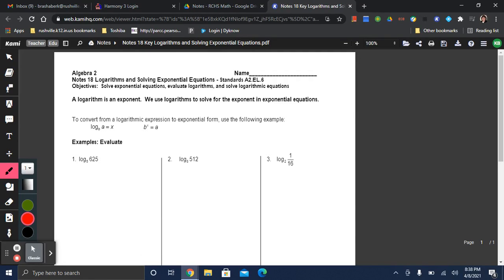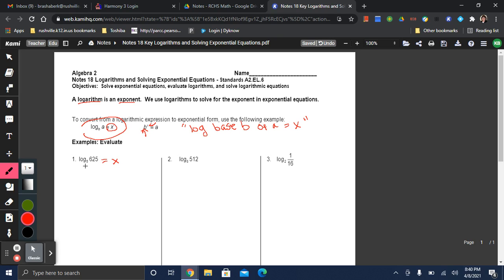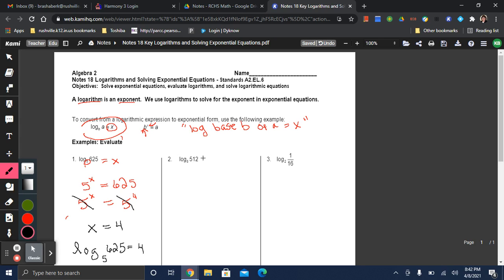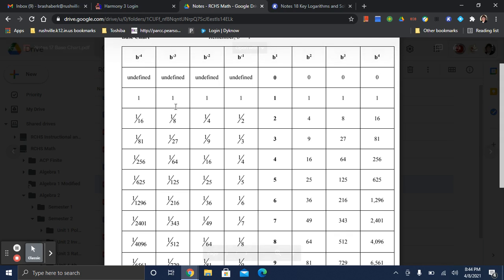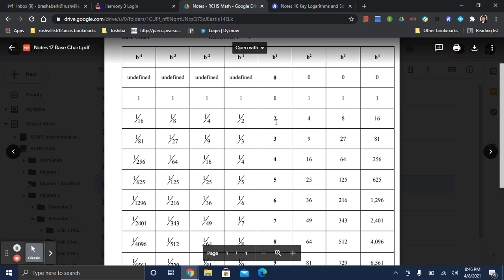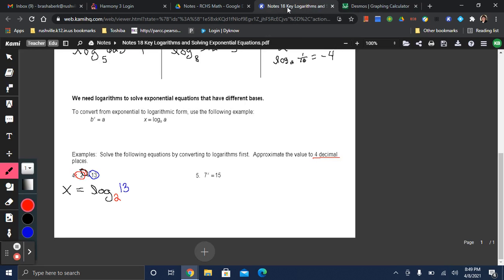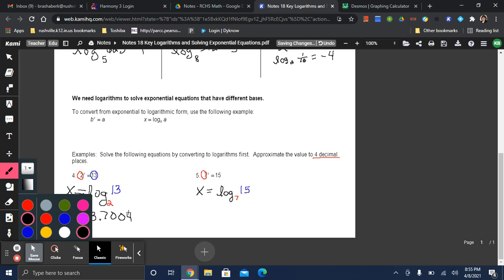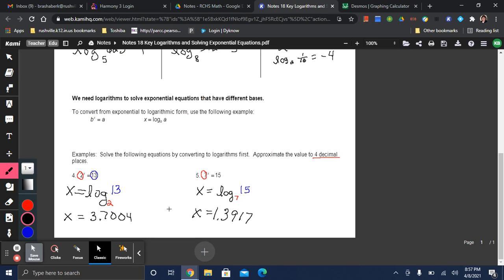Algebra 2 Notes 18 Exponential Equations and Logarithms